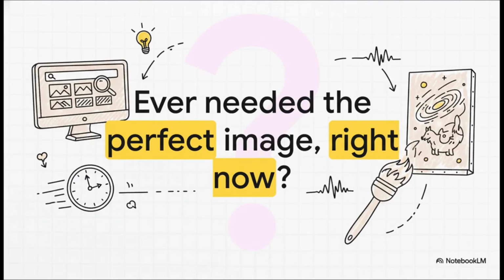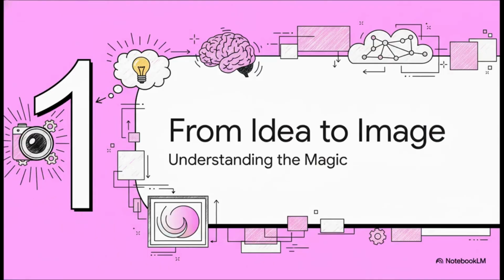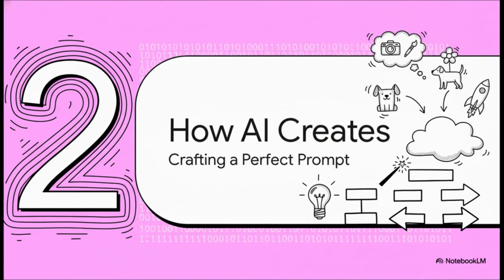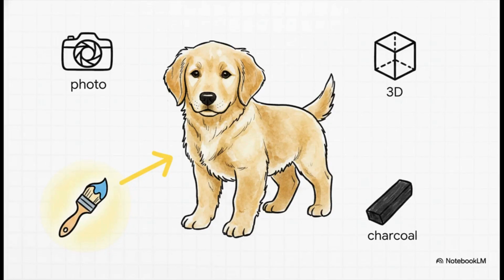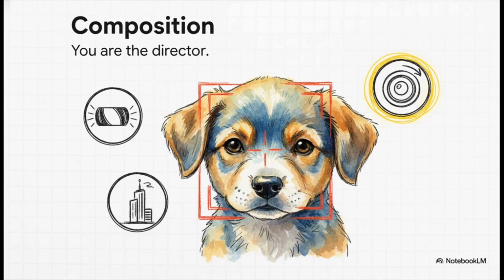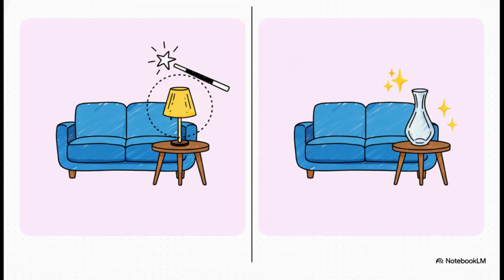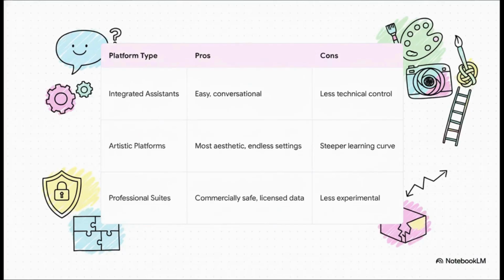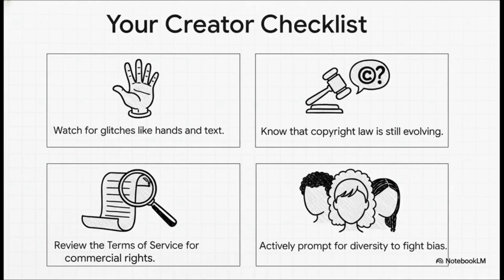Mastering AI Image Generation: The Ultimate Guide 2026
If you want to master AI image generation, you must learn to speak the language of the new digital artist. This session breaks down the barriers to creating stunning, high-quality visuals, explaining how you can turn a simple thought into a masterpiece in seconds.
Forget endless scrolling through stock photo sites.

We explore how AI has evolved from creating blurry, dream-like pictures to generating photorealistic images and complex, stylized art. Learn the 5-step recipe for crafting the perfect prompt and discover the magic editing tricks that give you the power to refine, alter, and expand your creations. This is your new superpower for the digital age.

Highlights of this session:
✅ From Idea to Image: Understanding the magic behind how AI creates from scratch.
✅ The Anatomy of a Prompt: A 5-part recipe for crafting the perfect image (Subject, Style, Lighting, Composition, and Technical Details).
✅ Magic Editing Tricks: Using Inpainting and Outpainting to perfect your creation.
✅ Choosing Your Canvas: Where to start creating with Integrated Assistants, Artistic Platforms, and Professional Suites.
✅ The Creator's Checklist: A guide to creating responsibly and avoiding common AI glitches.